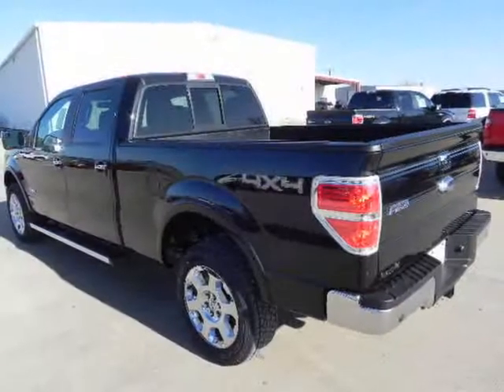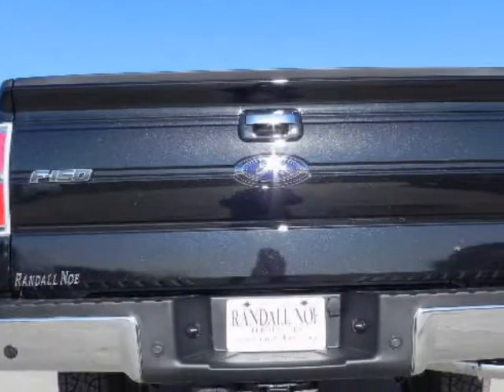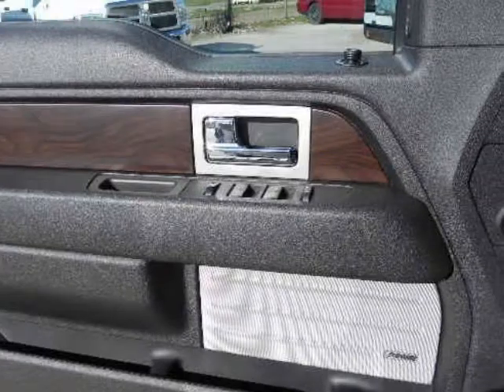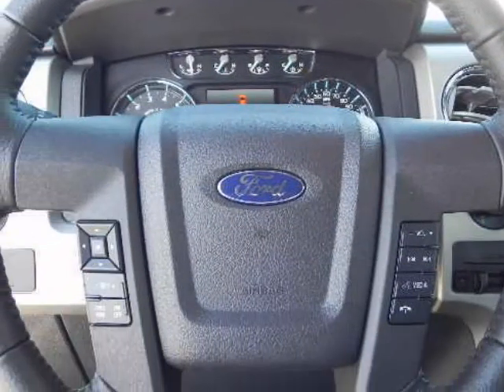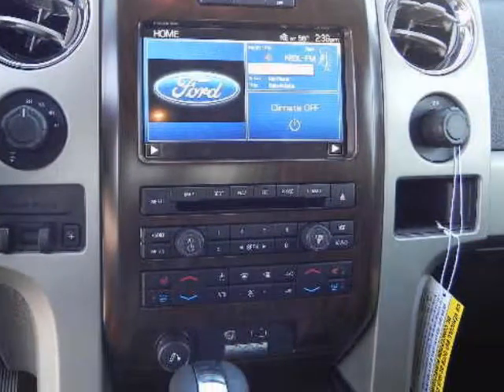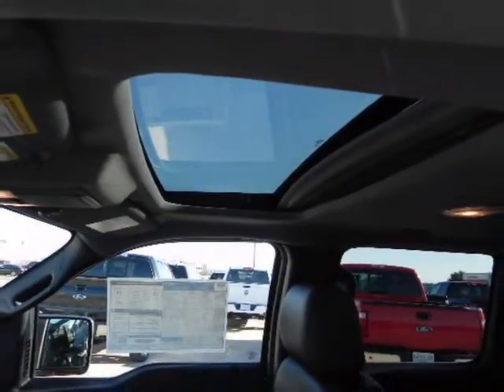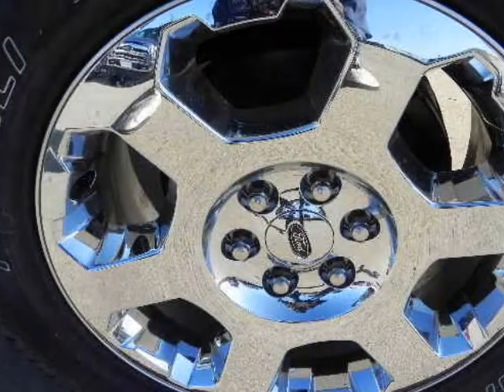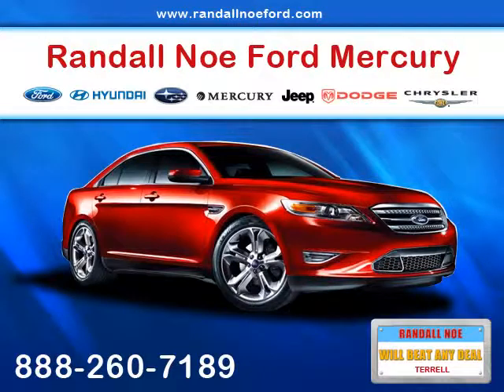2012 FORD F-150 4WD SuperCrew 145" Lariat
2012 FORD F-150 4WD SuperCrew 5-1/2 Ft Box Lariat
VIN: 1FTFW1ET0CFA28707

Randall Noe Ford Mercury
Terrell, TX

The 2012 Ford F-150 pickup truck manages to combine versatility, great fuel economy and dependability while offering several unique trims, cab styles and pickup box lengths. The F-150 is available in several distinctive trims. These include the XL, STX, XLT, FX2/FX4, Lariat, King Ranch, Platinum and the Harley Davidson. For the off-road extremist, the segment exclusive SVT Raptor is available and delivers both outstanding off-road capabilities and daily use characteristics. Four engine choices are offered and each is mated to a fuel efficient 6-speed automatic transmission equipped with a tow haul mode. Two powerful 6 Cylinder engines are available and they consist of a 4-valve, Dual Overhead Cam aluminum block 302-hp 3.7-liter and a 365-hp 3.5-liter EcoBoost 6 Cylinder that incorporates direct fuel injection and twin turbochargers to deliver considerable power and towing prowess while being very fuel efficient. Two 8 Cylinder engines that are available include a 4-valve Dual Overhead Cam 360-hp 5.0-liter and a 2-valve SOHC 411-hp 6.2-liter and both 8 Cylinder engines deliver impressive towing capabilities. Safety features include four-wheel ABS disc brakes, electronic traction and stability control, front and side airbags and the Safety Canopy side curtain airbags. The F-150 offers a 4x2 or a 4x4 drive system, three cab styles, three pickup box lengths and several useful individual options and option packages. Available Ford exclusive features include SYNC, MyKey, SecuriLock, SecuriCode, SelectShift, retractable pickup box side steps, a tailgate step, and innovative Ford Work Solution options. For 2012, the Lariat Limited trim has been discontinued. All 4x4 models have some transfer case upgrades as electronic shift-on-the-fly replaces the manual shifter while the Lariat trim and above now come standard with a torque on demand AWD system. New 4-way adjustable headrests are standard on all but the XL trim and a convenient trailer brake controller comes standard on the Harley Davidson trim